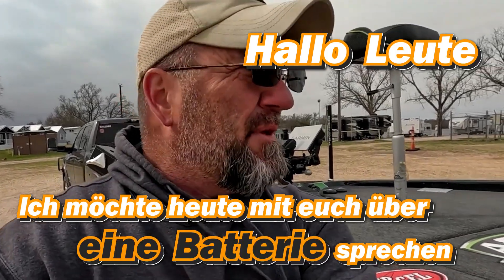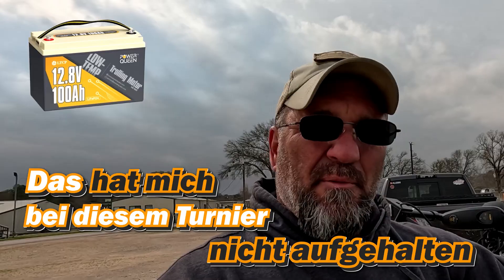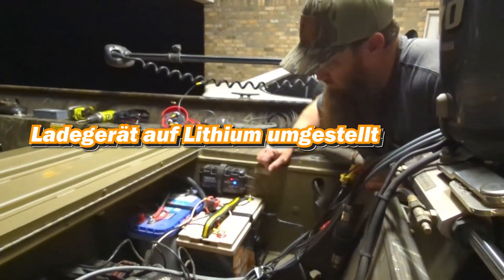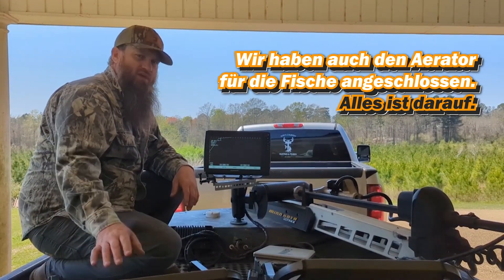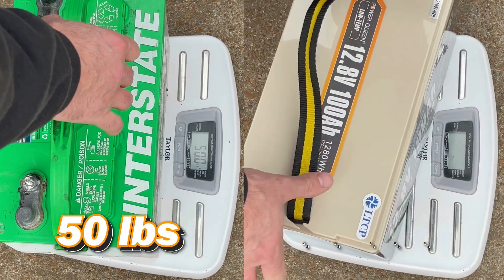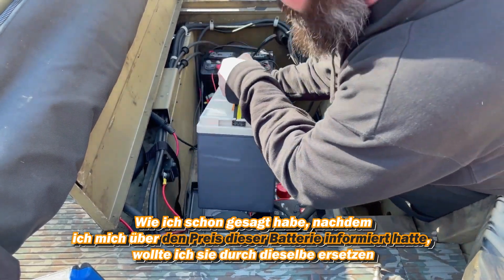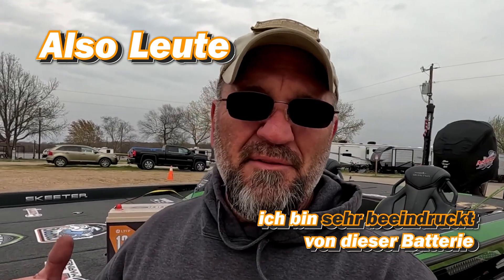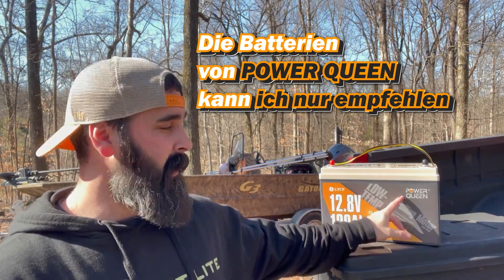Power Queen 12V 100Ah Niedertemperatur Trolling Motor Batterie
Sehen Sie, wie Experten die Power Queen 12V 100Ah Niedertemperaturbatterie testen, die ideal für Trolling-Motoren und Energiespeicher im Haushalt geeignet ist. Erleben Sie die Leistung, Langlebigkeit und Vielseitigkeit in Aktion in diesen überzeugenden Clips.